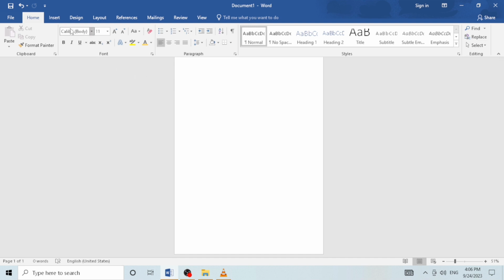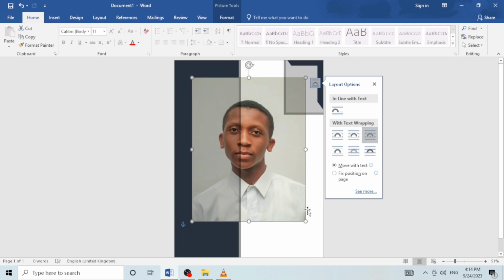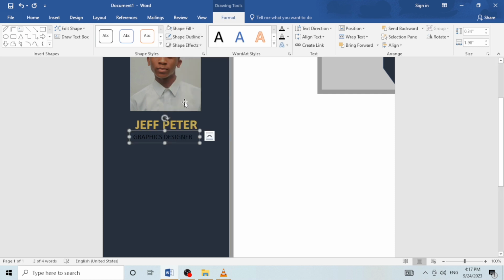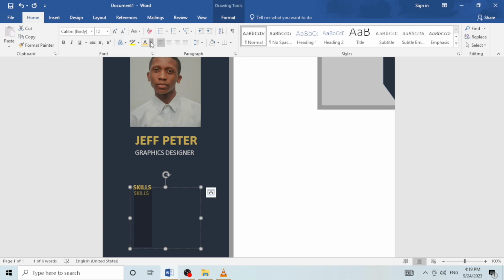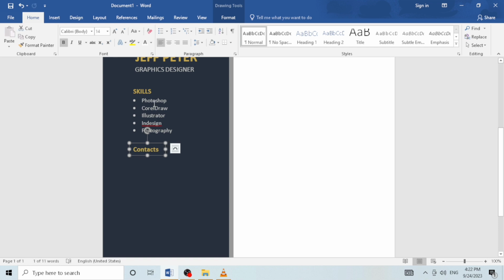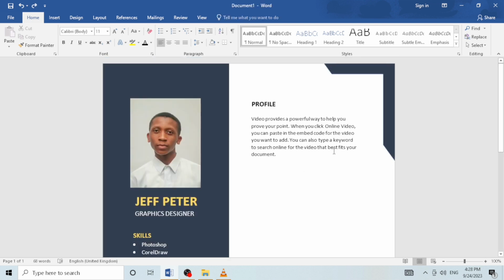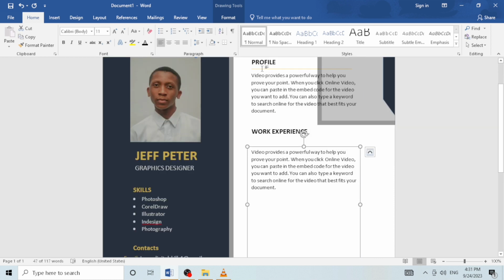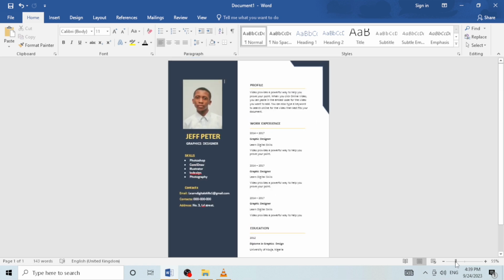Resume design | Learn how to Design an Incredible Resume or CV with MS Word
Resume design or CV design: Design an Incredible Resume or CV with MS Word: Are you looking to create a standout CV or resume that grabs the attention of potential employers? In this video, we'll dive into the art of CV design or resume design, exploring essential tips and creative ideas to help you craft a document that makes a lasting first impression. From layout and typography to color schemes and visual elements, we've got you covered. Join us on this journey to design resumes that open doors to exciting opportunities!